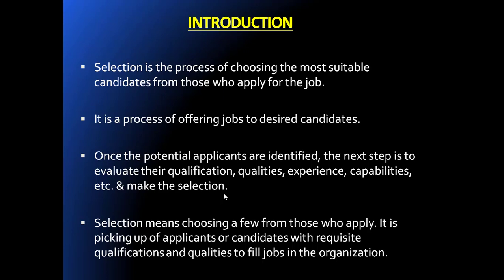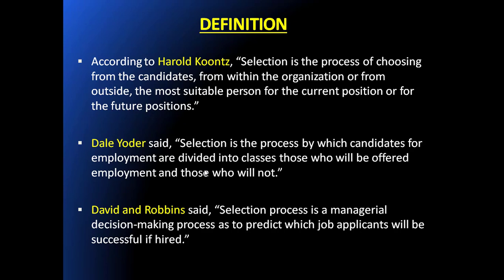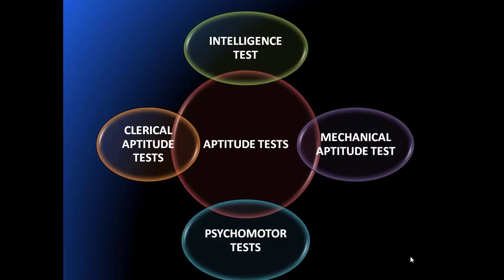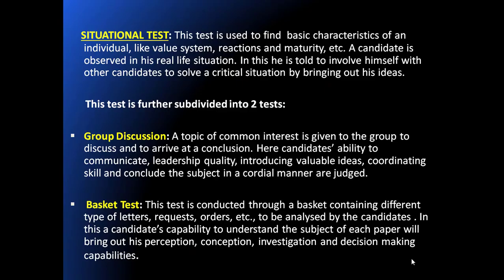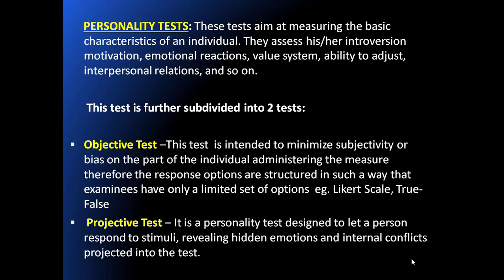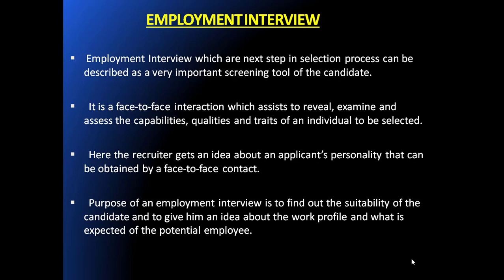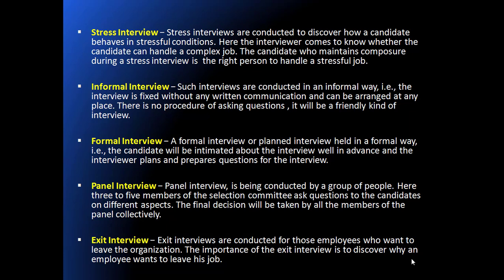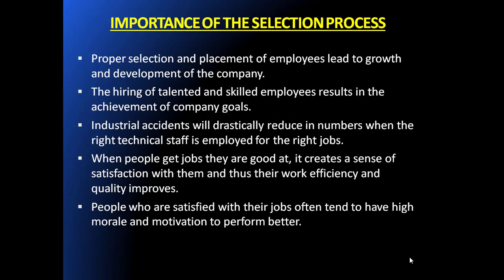SELECTION PROCESS | TYPES ON SELECTION TESTS | TYPES OF SELECTION INTERVIEW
- Selection
- Process of Selection
- Types of Selection Test
- Achievement Test
- Aptitude Test
- Interest Test
- Personality Test
- Situational Tests
Types Of Selection Interview
- Depth Interview
- Panel Interview
- Formal Interview
- Informal Interview
- Group Interview
- Exit Interview
- Structured Interview
- Unstructured Interview
- Stress Interview
- Background Checking
- Medical Examination
- Final Selection and appointment letter
- Importance of Selection